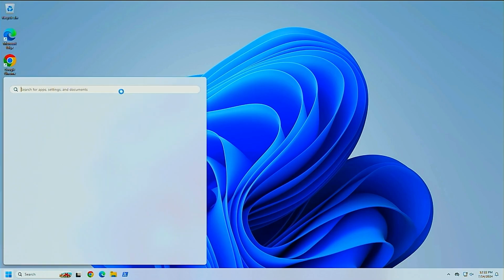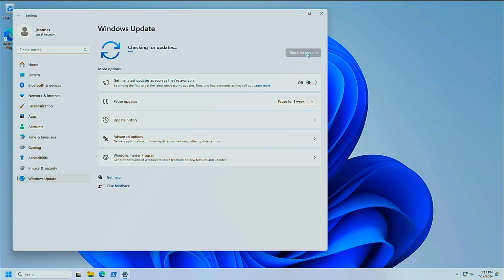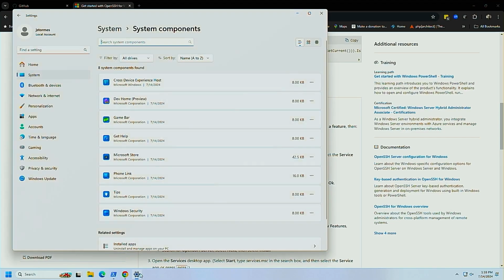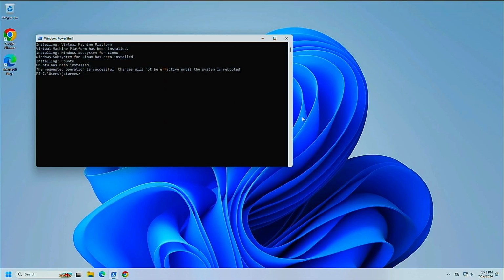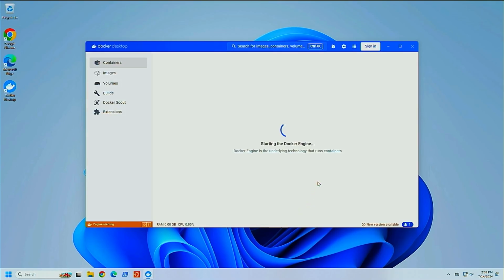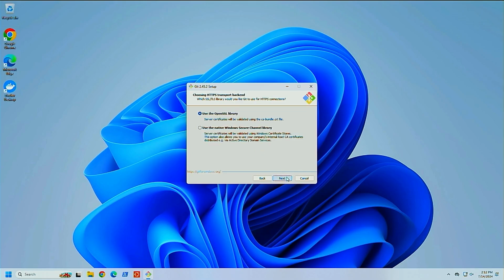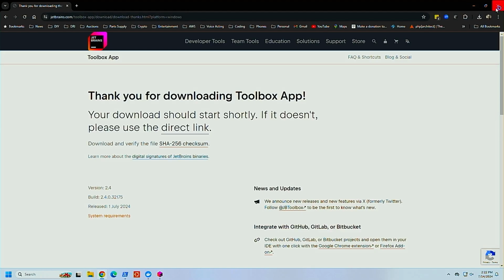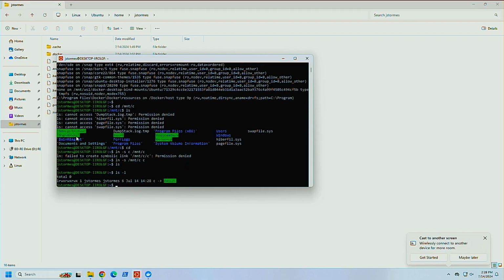Setting up SSH, Git, SSH Agent and Docker from scratch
Setting up a Windows 11 workstation from scratch for Web API development.

When I watch some people coding online their workstation and IDE setup just works so well, I wanted to start documenting how to create that type of setup.  The competence of the setup itself is just so powerful.

This video series is my attempt to document how to create that competent workstation setup.

I understand that this will be a moving target as tools and systems change, I also know I will miss things and there will be other better ways to do this, so I hope others will comment with ways to improve this setup so we all can have that cool powerful setup to code on.

Chapters:

00:38 Two common ways to get a fresh install
02:25 Fresh Windows Install
08:51 Install Chrome
11:40 Create SSH Key for GitHub
19:44 Install WSL
23:22 Install Docker Desktop
27:22 Setup ssh-agent
31:45 Install git for windows
36:50 Test ssh to GitHub inside a docker container build
40:28 Install Jetbrains ToolBox
43:10 Linking filesystems

Install WSL:
wsl --install

To update Linux:
apt-get update
apt-get upgrade

To enable ssh-agent:
Get-Service ssh-agent | Set-Service -StartupType Automatic

To add key:
ssh-add

To list keys:
ssh-add -l

To run the test
docker compose build ssh-test

To link from Linux to Windows filesytem:
ln -s /mnt/c c
ln -s /mnt/c/Users/jstormes winhome